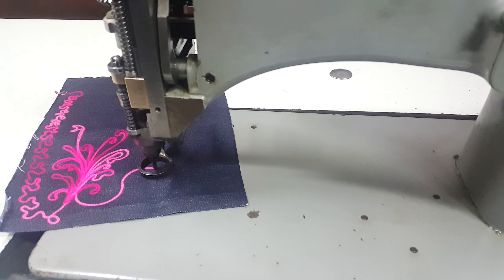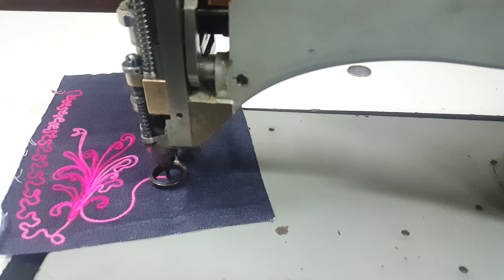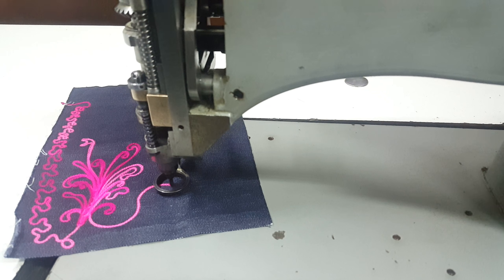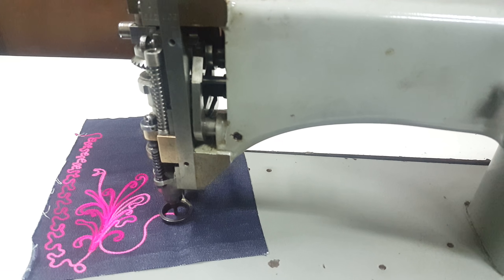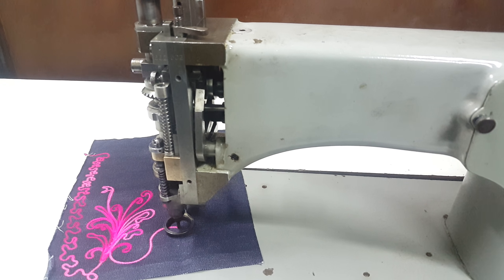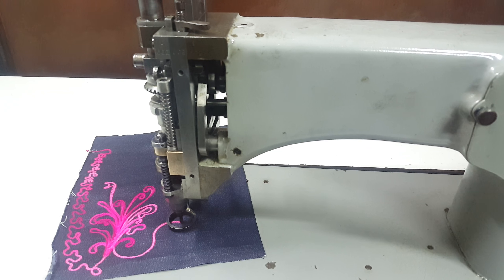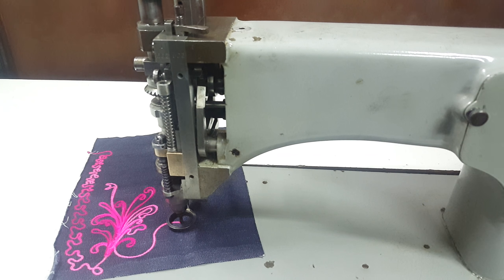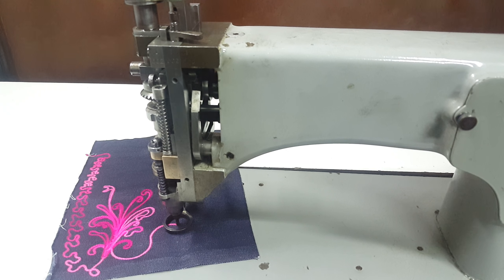Cornely Model A5 Heavy Duty High Speed Chainstitch Embroidery Machine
This is the Cornely A5 high speed chain and moss stitch embroidery machine. It is the fastest in it class and brand. So fast, it will run 2.5 faster and with much more accuracy then the Singer 114w103.